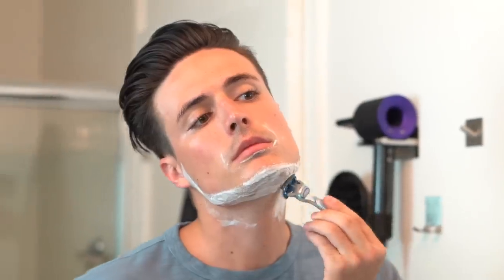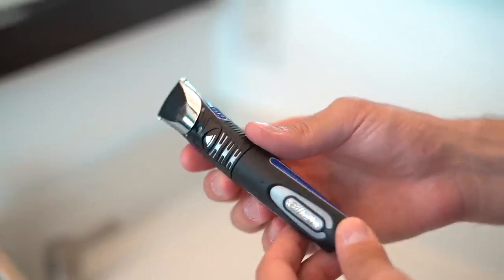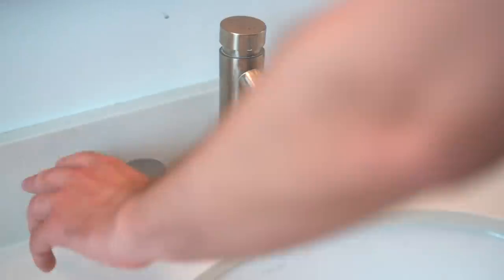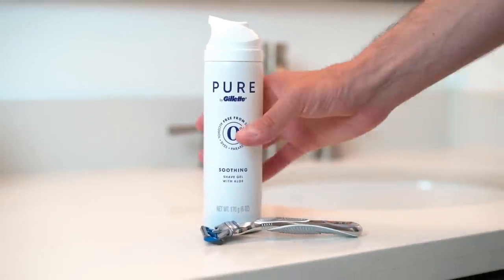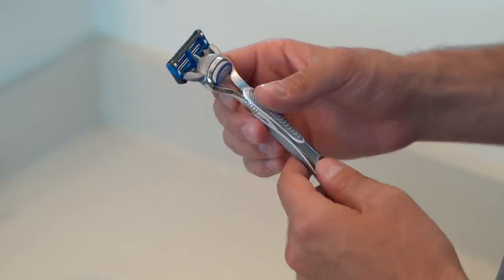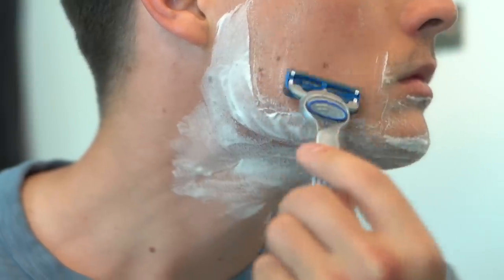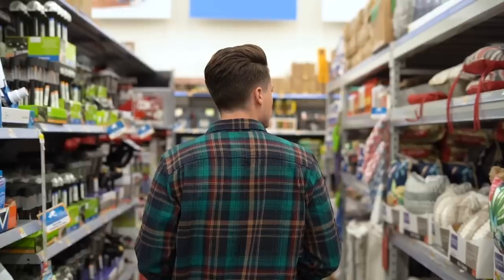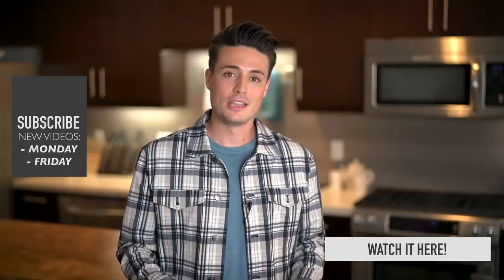The Correct Way to Shave | Stop Razor Burn, Bumps & Ingrown Hairs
- Stop Razor Burn, Bumps and Ingrown Hairs.  Here's the correct way to shave!

Today I run you through a proper shaving routine to make sure you can avoid skin damage and shaving irritations like razor bumps, ingrown hairs and redness.  I told you guys last week that my most common shaving issues are the razor bumps that I get underneath my chin, general redness and that tuggy feeling on my cheeks when I finish shaving.  I also mentioned that I’ve teamed up with Gillette and I would be testing out their new SkinGuard razor and giving you guys an update on how well it works. Watch to see my review of the razor after a week of trialing and be sure to check out SkinGuard at Walmart for yourself